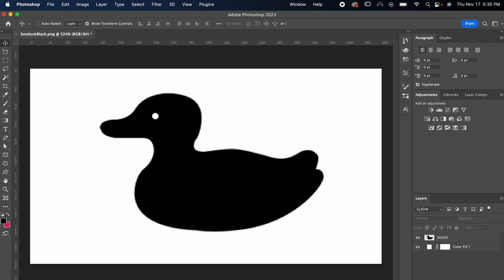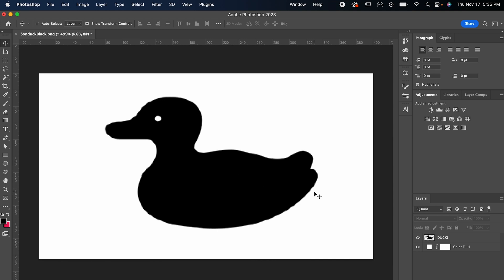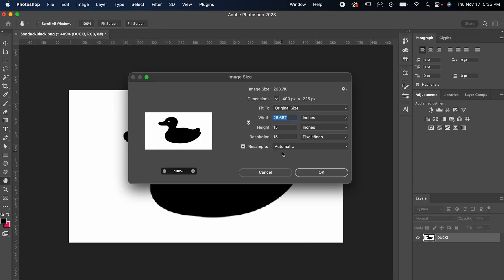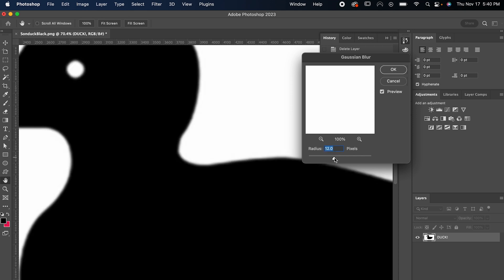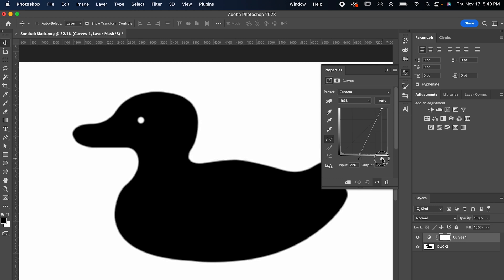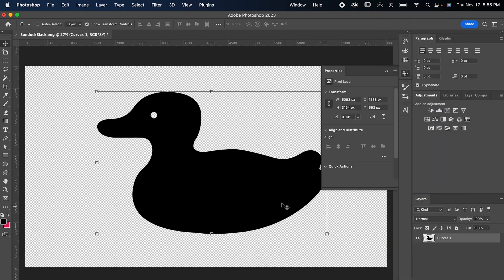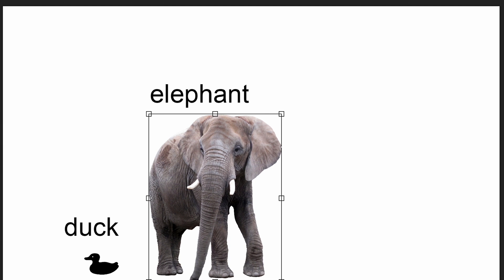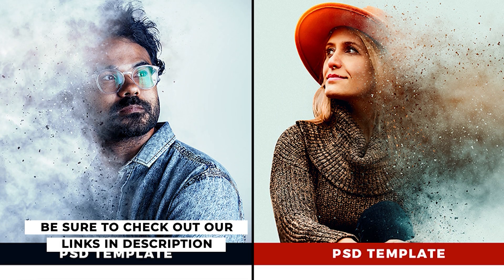Convert Low Quality Logos into High Quality Vector Logos | Adobe Photoshop Tutorial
Take low quality logos and convert them into High Quality logos. In this Adobe Photoshop tutorial, easily turn low resolution logo files and create high resolution logo files. Whether your logo is a JPG or PNG, making sure the logo is high quality is simple. Sometimes you work on a client project and they give you an old small logo. And it's not even a vector! So now it's your job to make sure it's high quality. Adobe Photoshop have the logo conversion tools needed to make this happen.

Here's the breakdown from this Photoshop tutorial:
1. Make sure the logo is on a White Background.
2. Change the Image size to 300 Resolution.
3. Set the Gaussian blur to 20.
4. Add curves and clip the white and black until you have a hard edge.
5. Magic wand out the white background.

And now your logo is high quality in Adobe Photoshop!